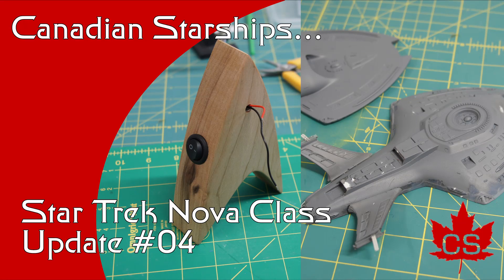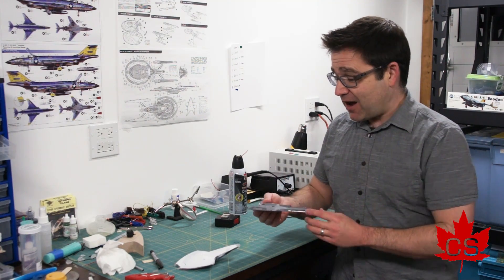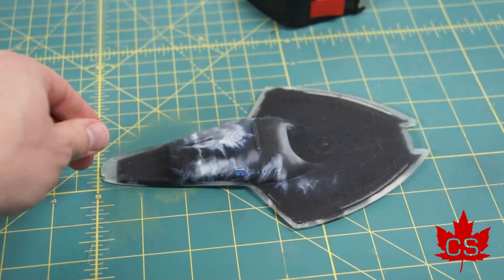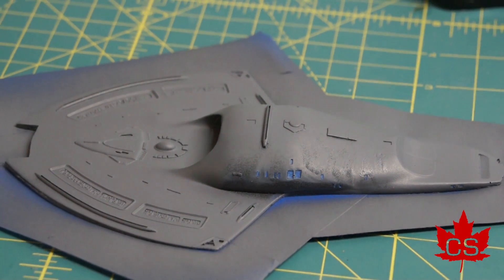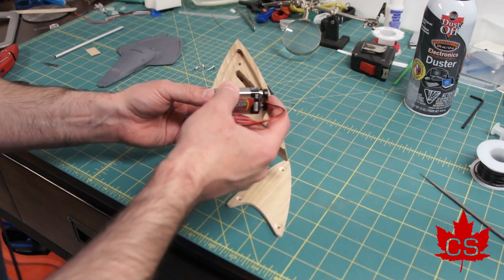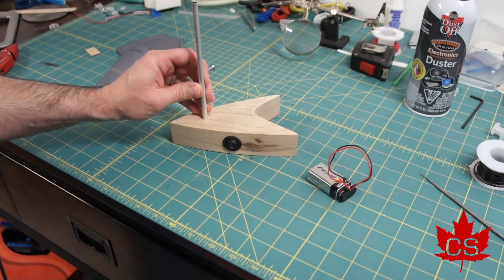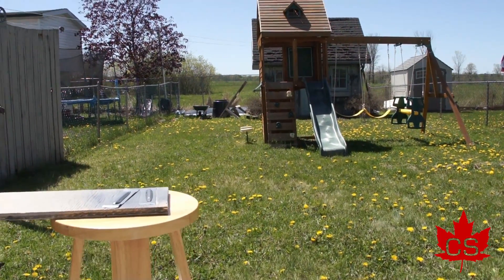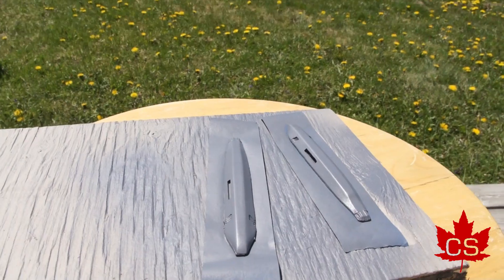Star Trek Nova Class Model Build Update # 04 (2020)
Continued refinement of the upper hull and the beginning of refinement of the lower hull section has begun. The pylons and nacelles get some work, and the base is complete!